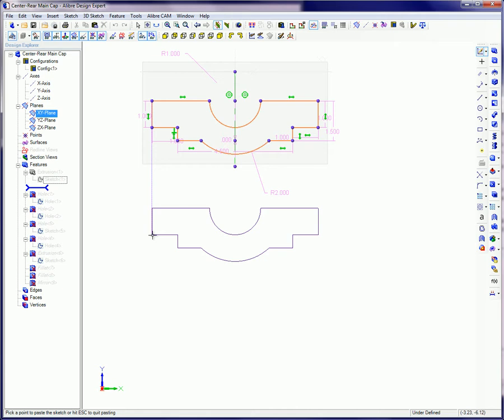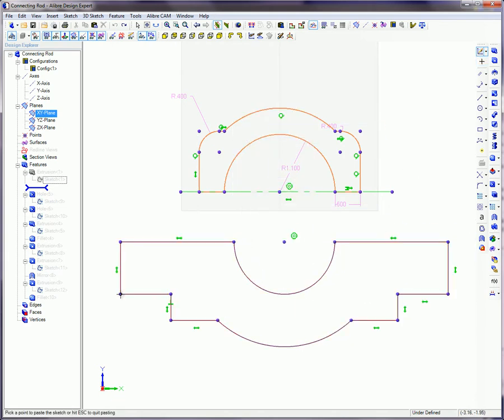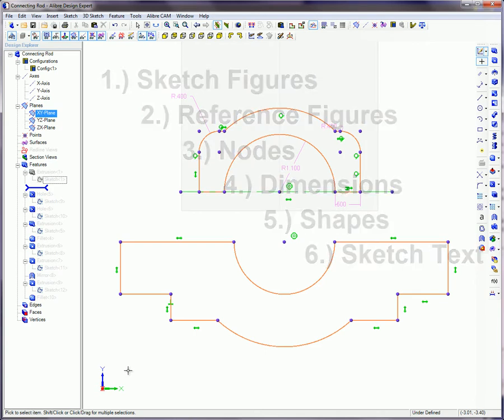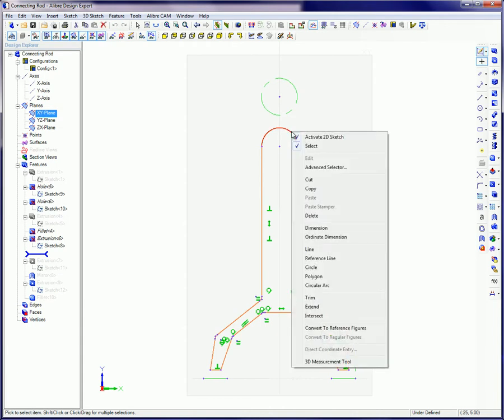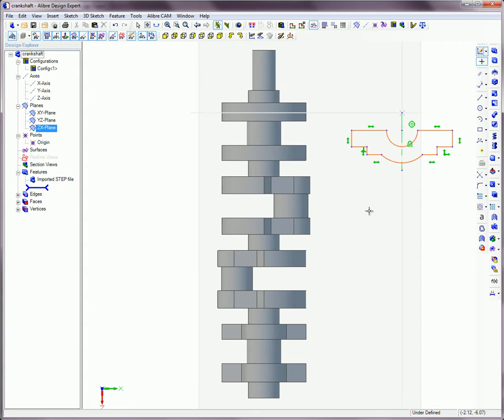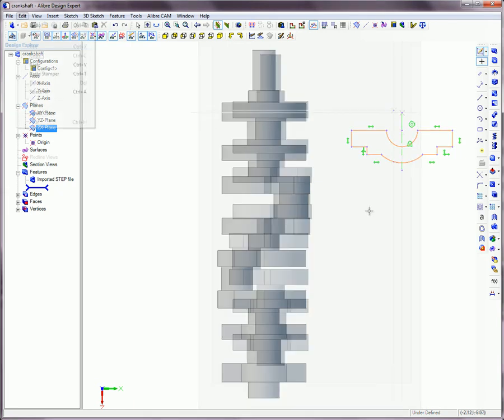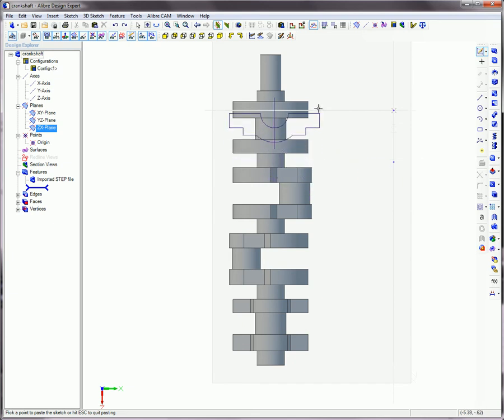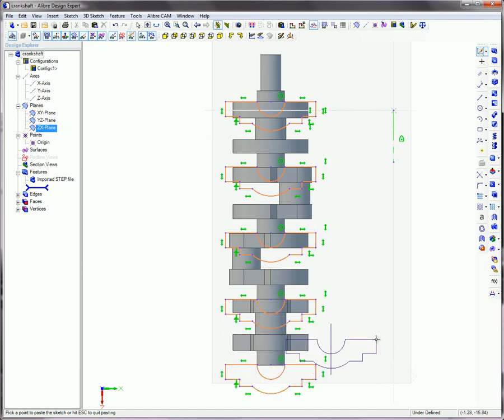Copy, Paste, and Stamp in Alibre Design (Legacy Interface)